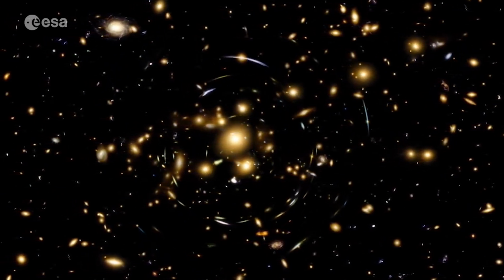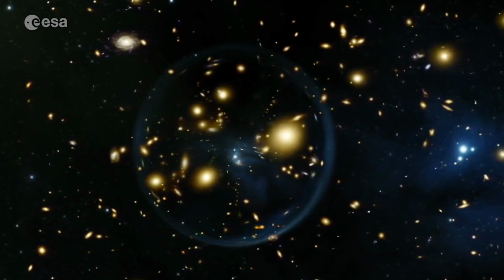Science with Hubble & James Web Telescope Quest to know beyond ''Time''